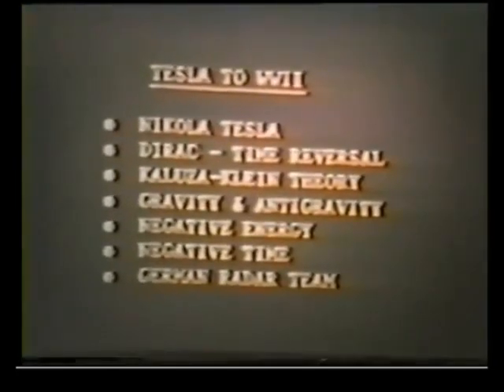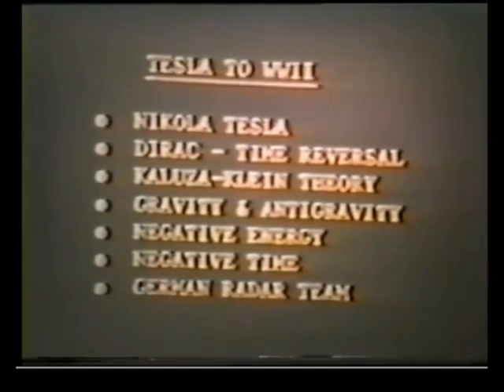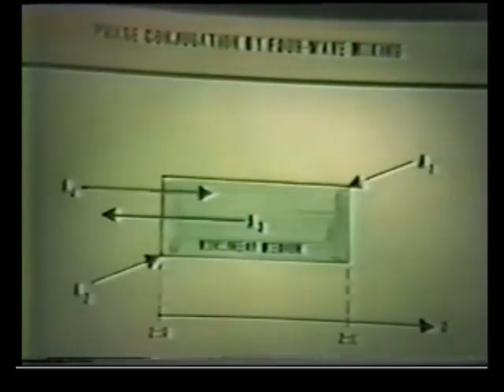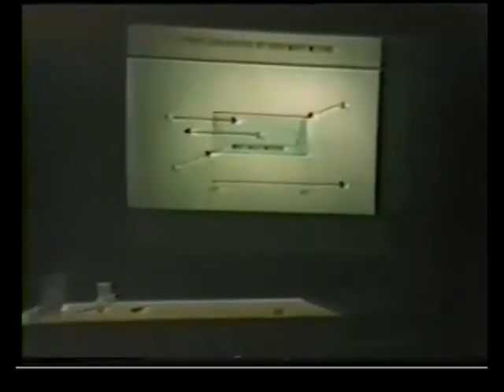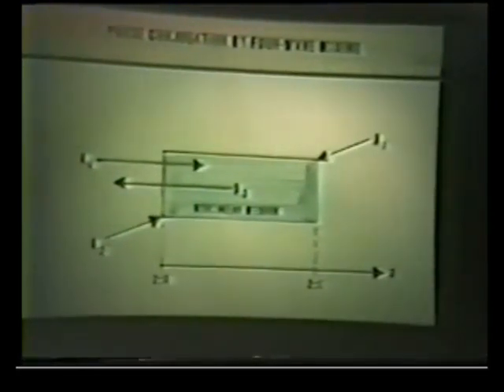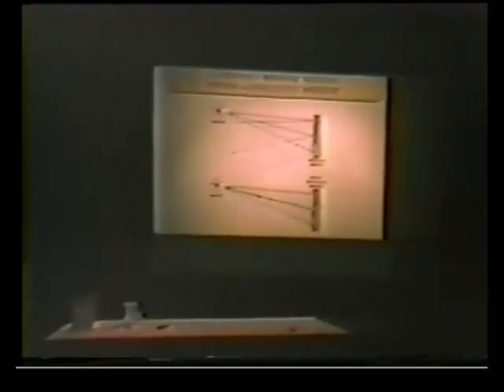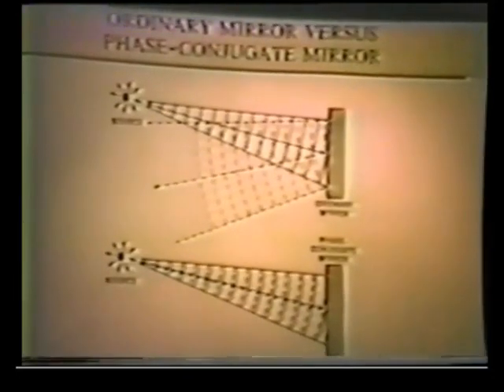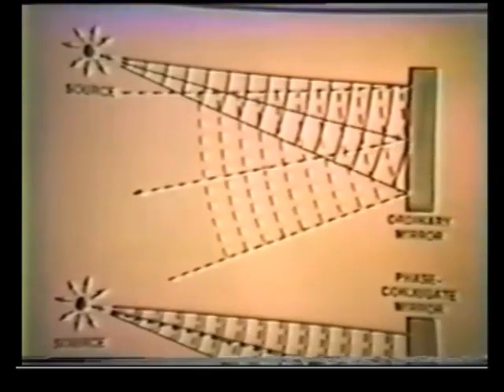Tom Bearden - PSYCHOTRONICS